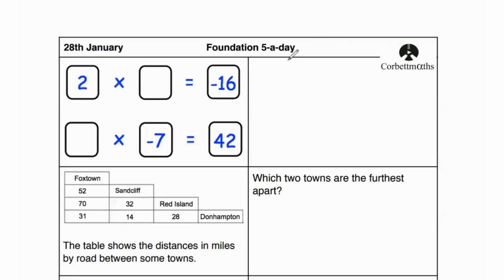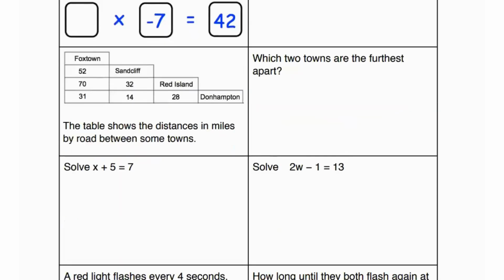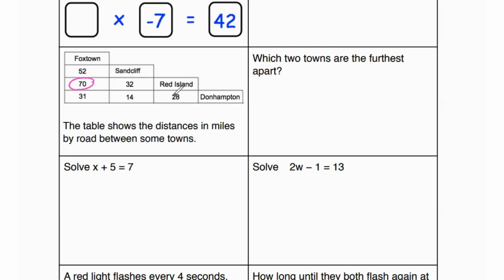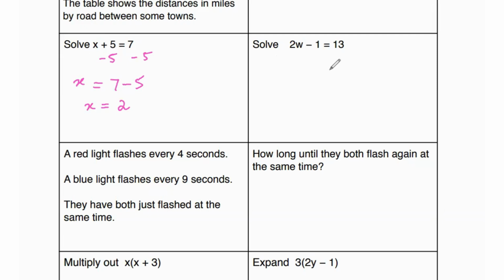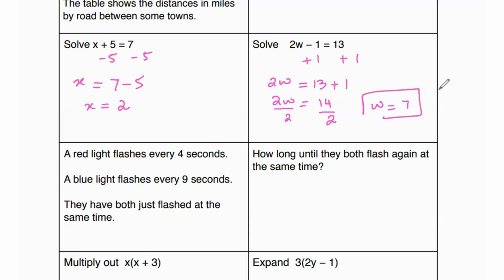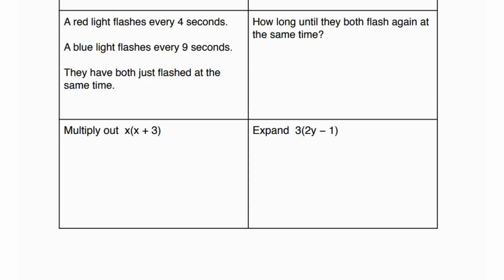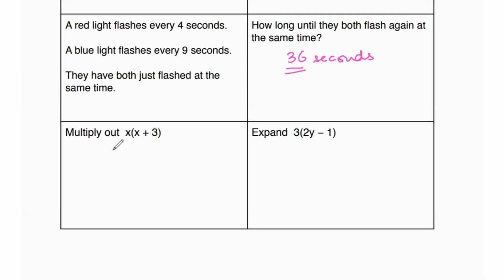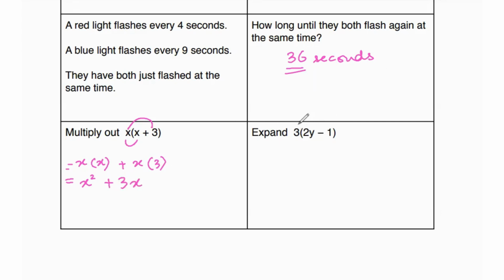Day 28: Revise GCSE Maths Edexcel Foundation (5 QUESTIONS A DAY FOR GRADE 3)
This GCSE maths Edexcel Foundation series aims at providing a quick revision for gcse maths foundation revision for your exam prep. Each video will touch upon five different GCSE edexcel foundation maths topics and discuss how to solve questions in detail. With the aid of this GCSE maths edexcel series, it will become much easier for you to aim for a Grade 1,2 & 3 and easily make sure that you are done with your GCSE edexcel foundation maths revision on time.

Time Stamps
00:00 Intro
00:05 Q1 Negative Integers
00:49 Q2 Subtraction
01:46 Q3 Solving One Step Equations - Algebra
02:17 Q4 Solving Multi Step Equations - Algebra
03:19 Q5 Lowest Common Multiple Word Problems
04:09 Q6 Expanding Brackets - Algebra

Stick around and follow for 5-a-day for an extensive GCSE foundation maths paper revision and ace your exams!